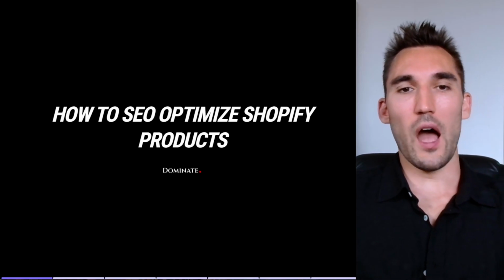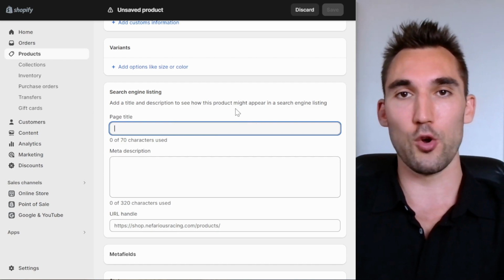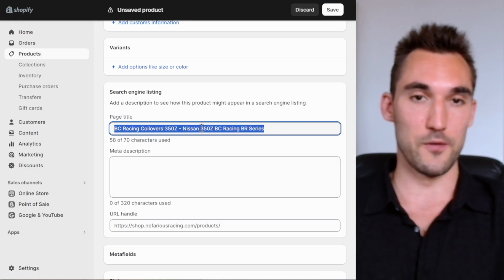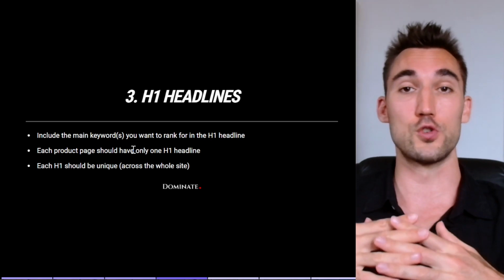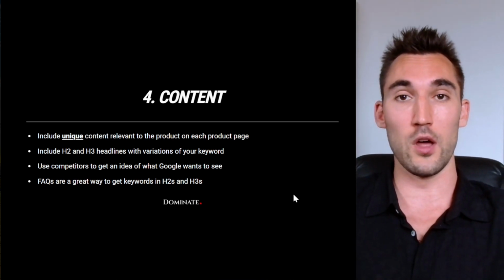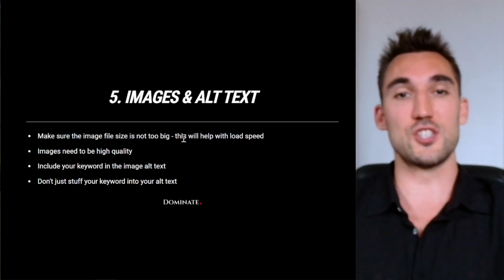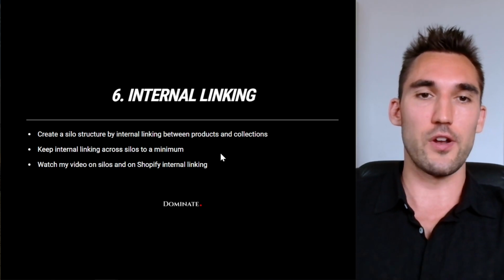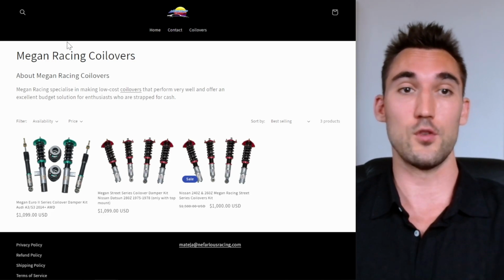[2024] Shopify Product SEO: Ultimate Guide to Optimizing Product Pages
In this video I will show you how to do Shopify product SEO in order to SEO optimize the product pages and get them to rank on Google. I will also walk you through how to implement each of them on Shopify.

Checklist for Shopify SEO on products:
- Meta titles (& descriptions)
- URLs
- H1 Headlines
- Content (including H2 and H3 headlines)
- Images & alt text
- Internal Linking